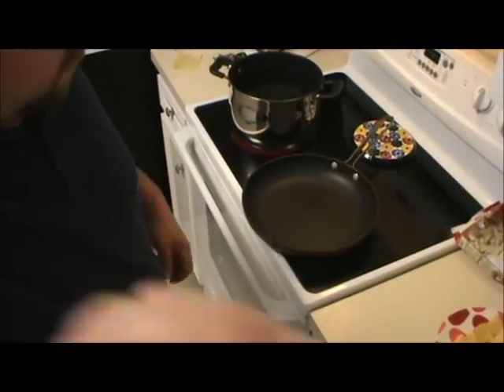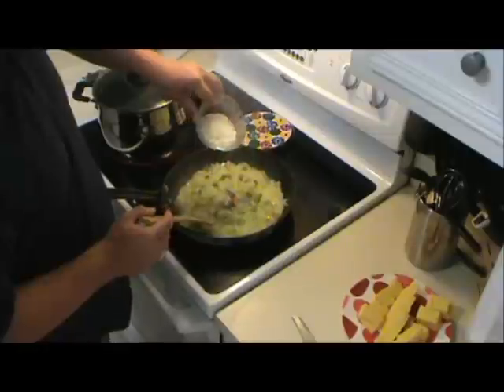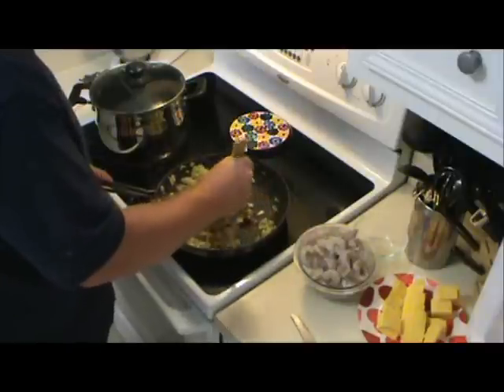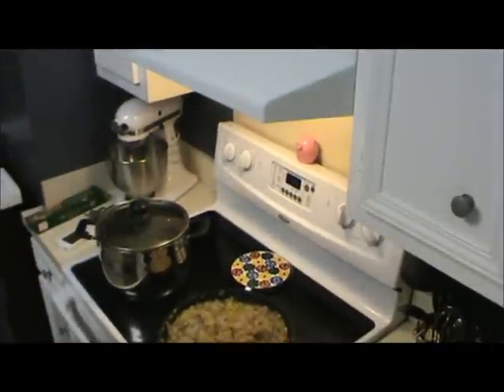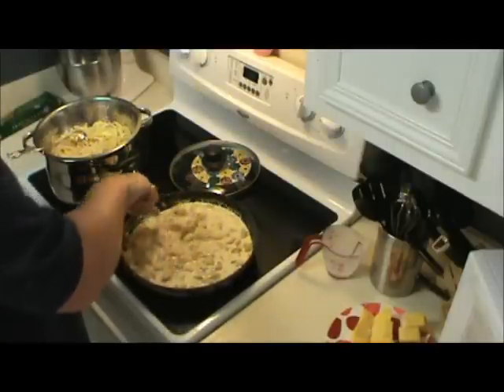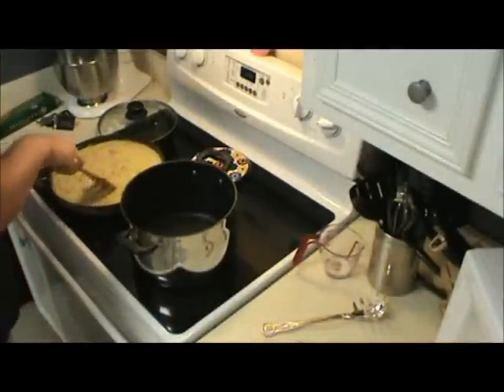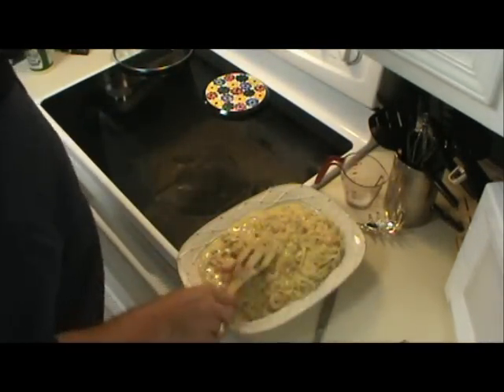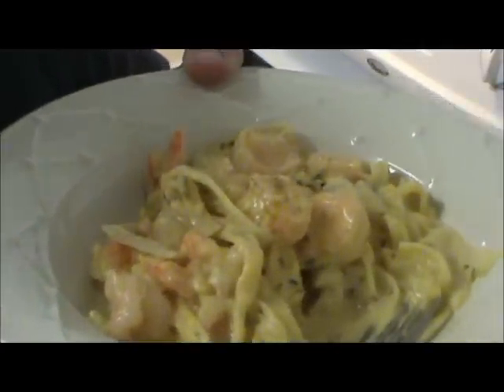Shrimp Velveeta Fettuccine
How to make Shrimp Velveeta Fettuccine